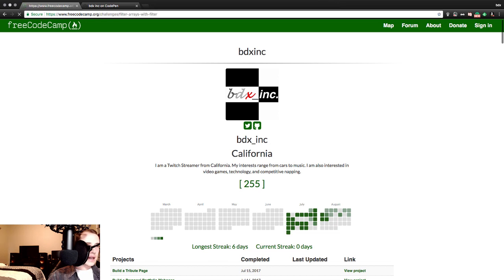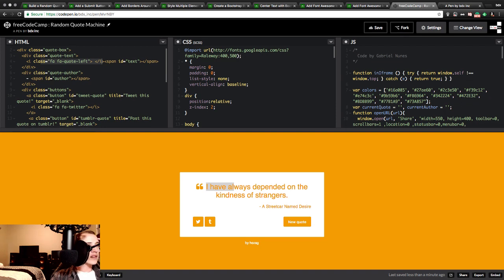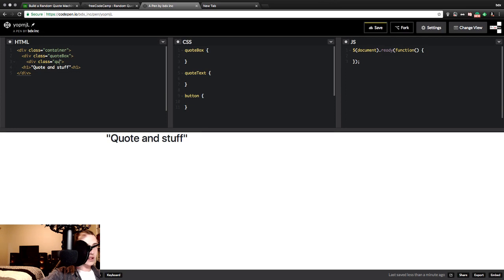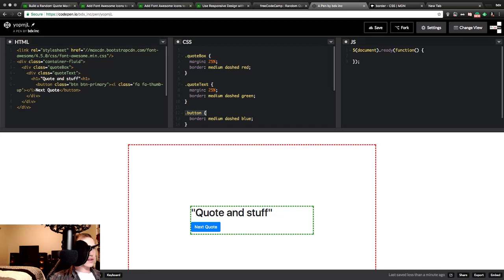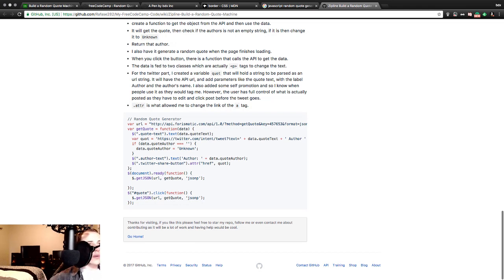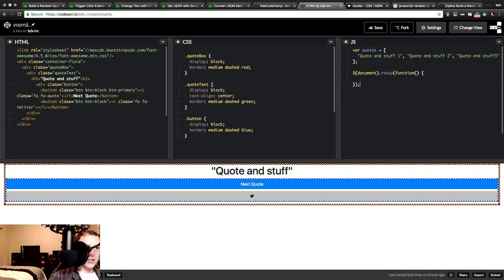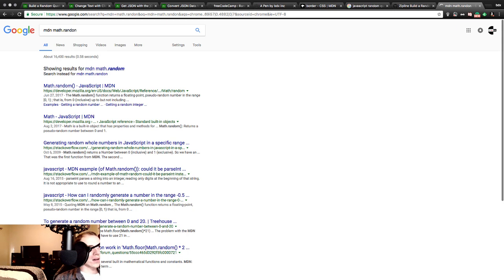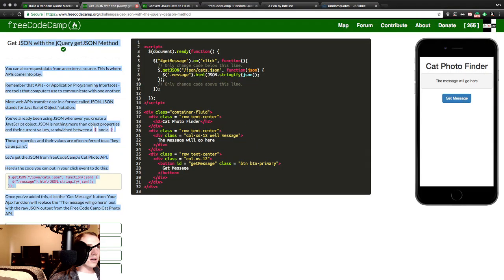Day 229 - Year of Streaming & Learning to Code